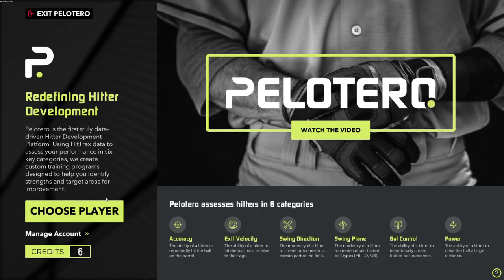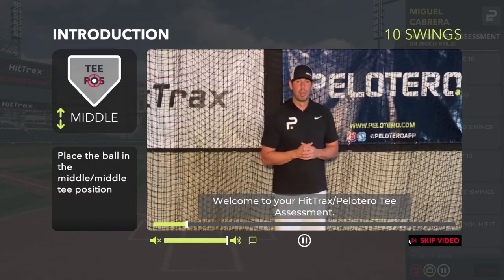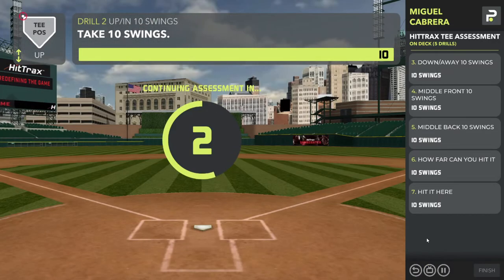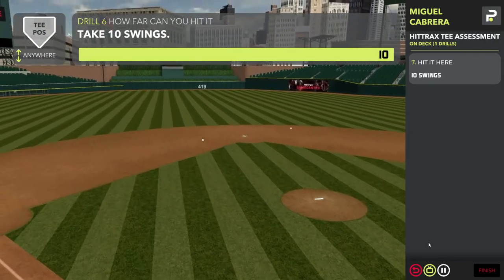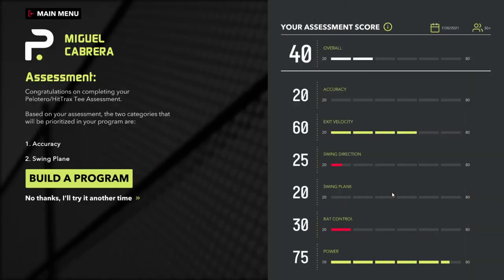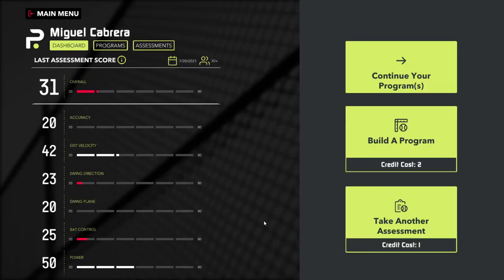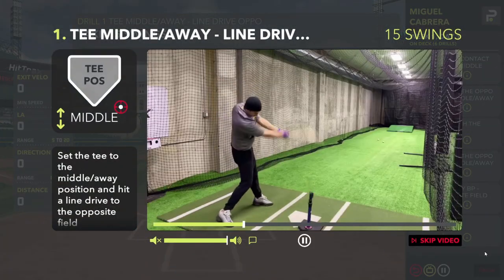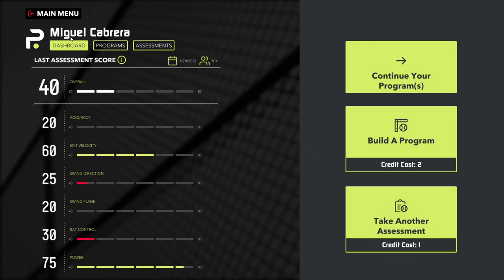Pelotero + HitTrax: New Player Assessment, Build Program and Perform Program